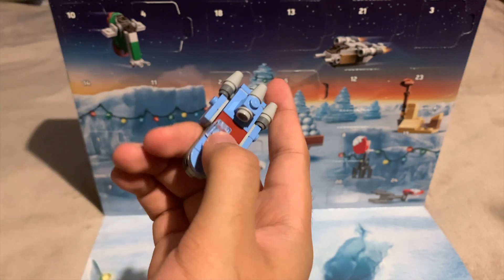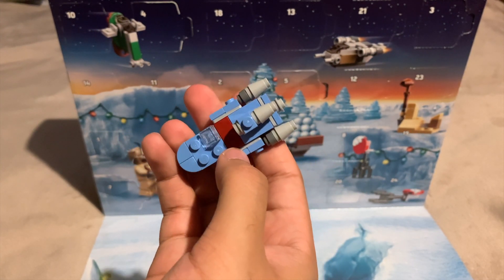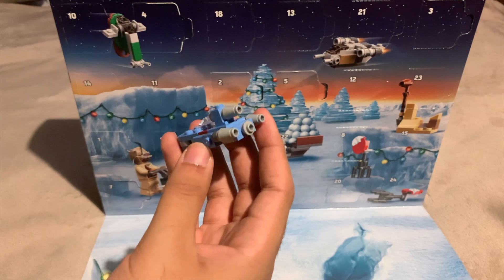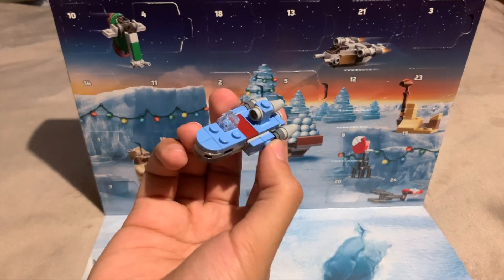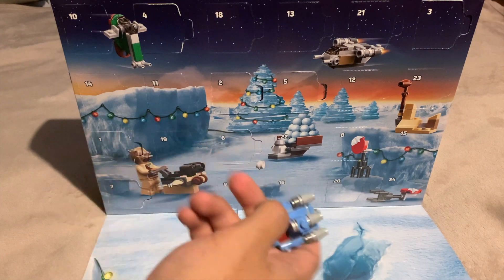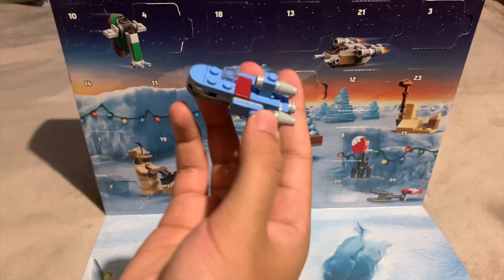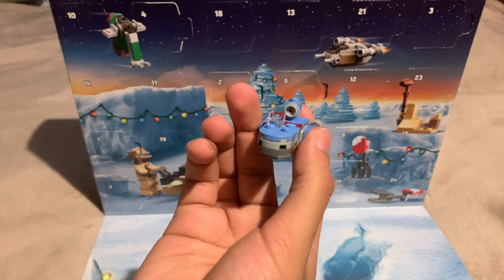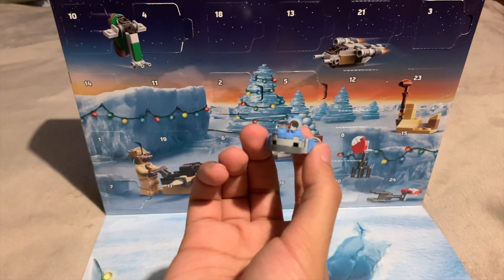LEGO Star Wars Advent Calendar 2021 - Day 7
LEGO Star Wars Advent Calendar (75307) - Day 7

Day 7 of the calendar featured a land speeder.

This was a very nice minibuild and the speeder looks great for such a small scale.

If you have any questions, leave them in the comments section and I will try my best to answer them.

Also, tell me how you think I can improve.